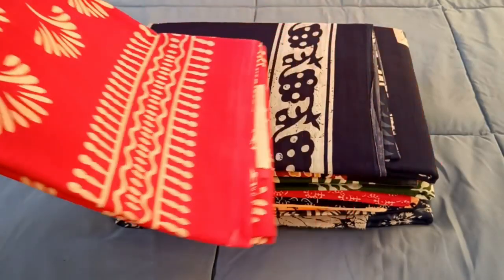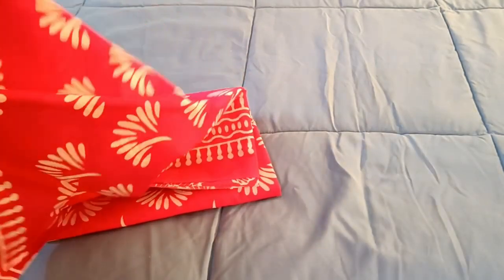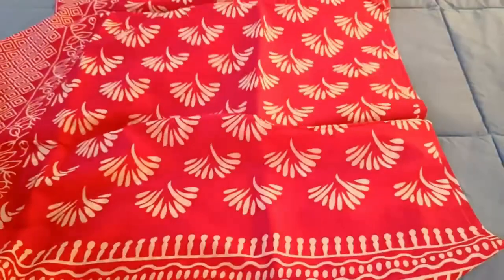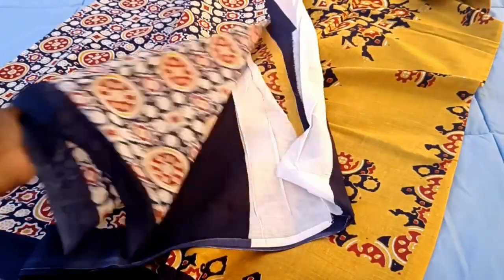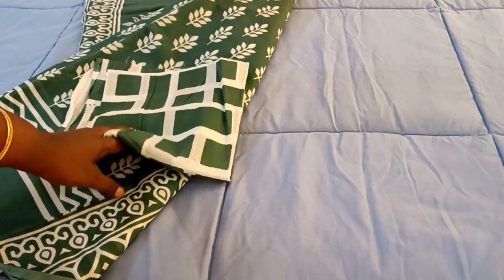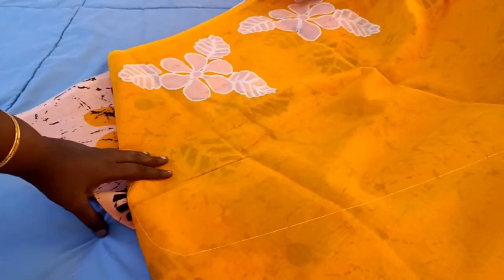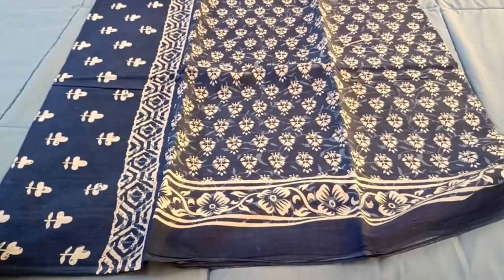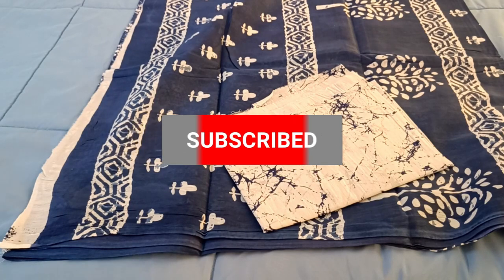Mulmul Cotton Sarees ?Order 7904402529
580 Rs

Call or Whatsapp for Order 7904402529
Hello guys! This is from Interesting Collections! We hope you love the collections of sarees!